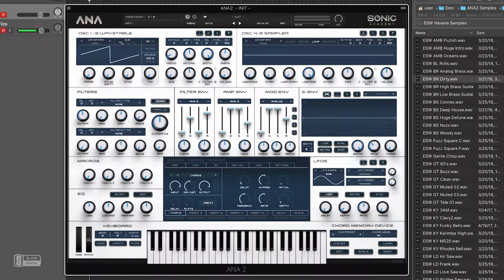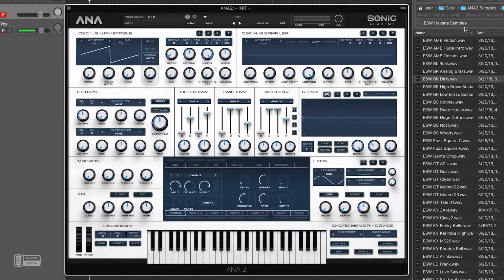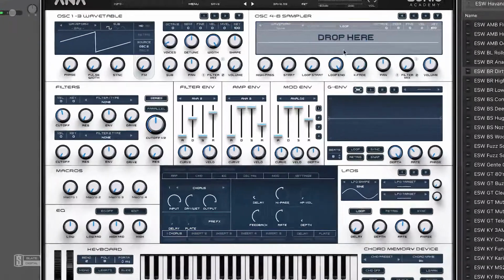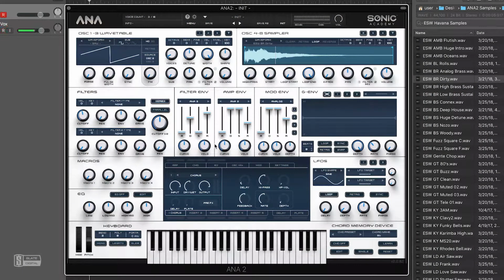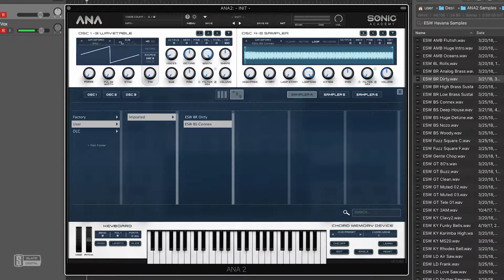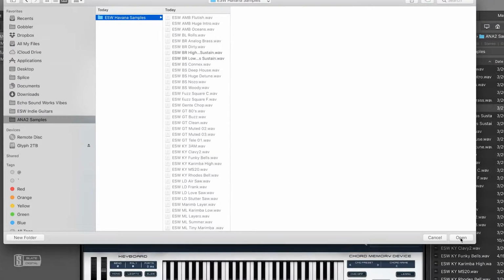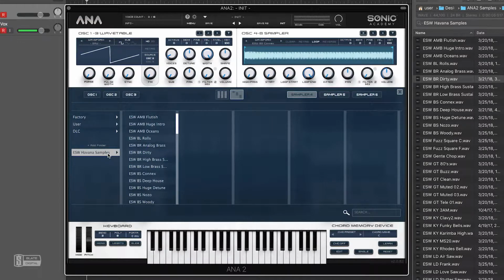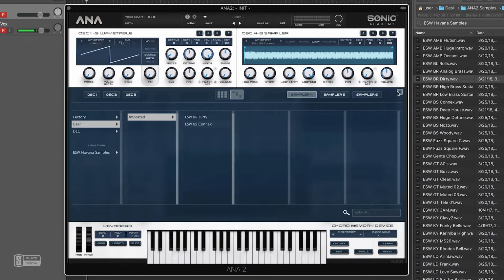How To Load Your Own Samples in ANA 2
Learn how to load your own audio samples into Sonic Academies ANA 2. This feature allows you to stand out in your productions by having the option to have personalized sounds and audio files.